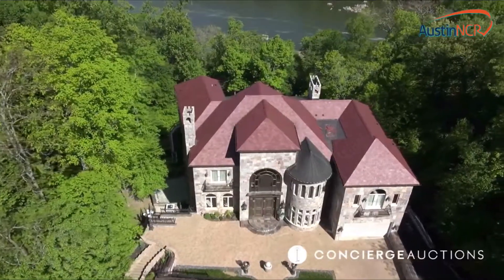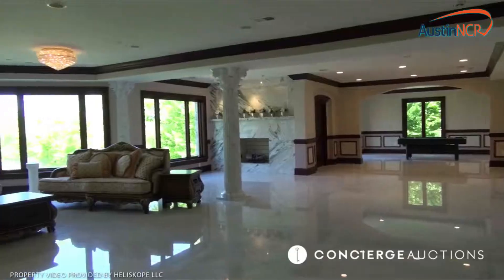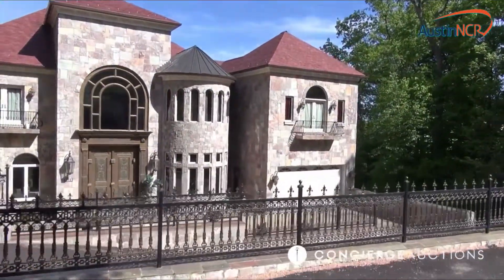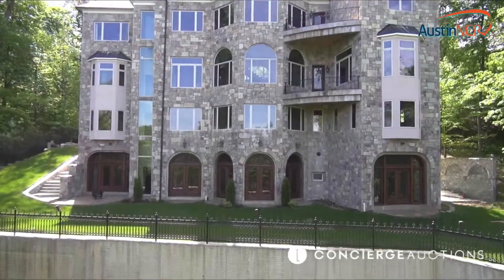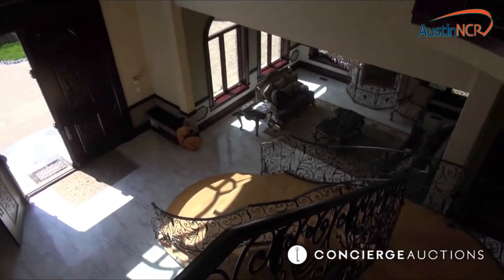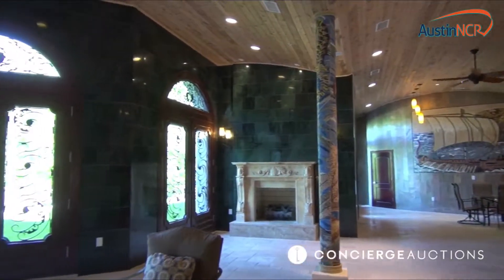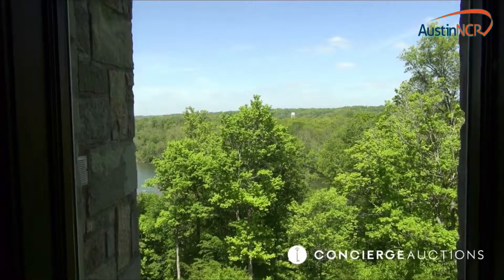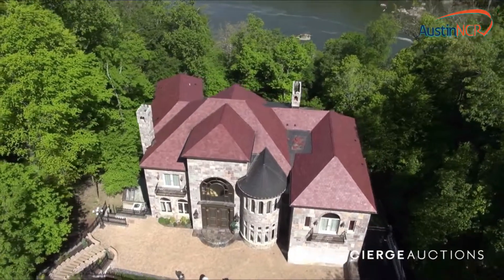Castle on the River / McLean Auction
Luxury Real Estate AUCTION of Estate in McLean, Virginia taking place on June 23, 2015

Castle on the River Features
Imagine an extraordinary and private manor, reminiscent of a grand castle overlooking the mighty Potomac River. Enormous, 14-feet tall carved mahogany doors grant entry to an expansive reception hall drenched in Calcutta gold, premium select marble imported from Italy. Aptly named, Castle on the River is no doubt fit for royalty. Sitting atop a domain of 1.2 wooded, terraced acres in one of Northern Virginia’s most prestigious neighborhoods, this extraordinary estate is the definition of grandeur.

Castle on the River is a first-class property, featuring endless amenities including a spacious ballroom, mosaic-tiled indoor pool/spa and grand master suite with domed ceiling and white marble bath. Seven lavish bedrooms, easily accommodate friends and family on a moment’s notice.

This richly-designed estate — ideally located for an easy D.C commute or shopping at famed Tyson’s Corner — takes full advantage of striking views including the American Legion Memorial Bridge and Maryland’s scenic countryside. Enjoy delicate details, high end finishes and ultimate privacy at Castle on the River in McLean, Virginia.

Visit AustinNCR.com for a link to register to bid.